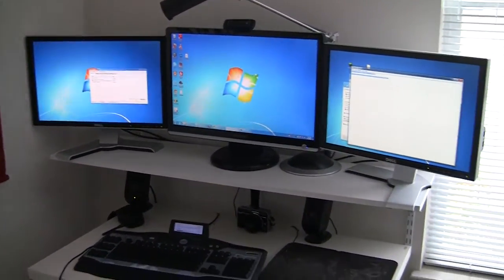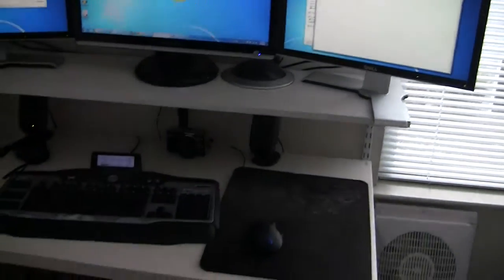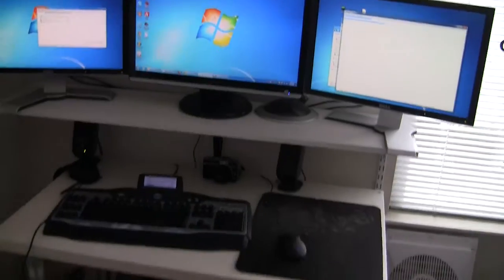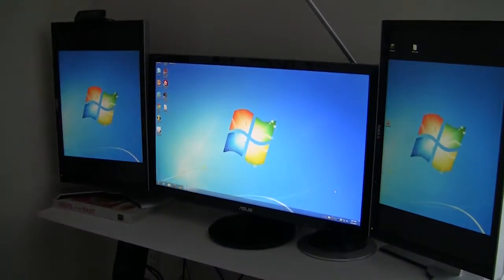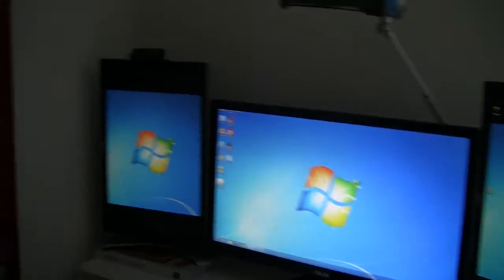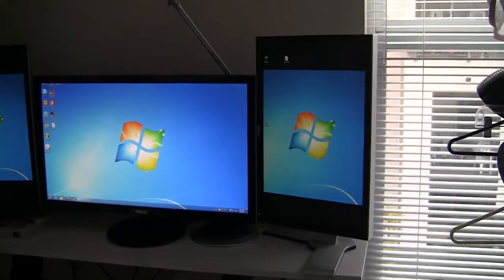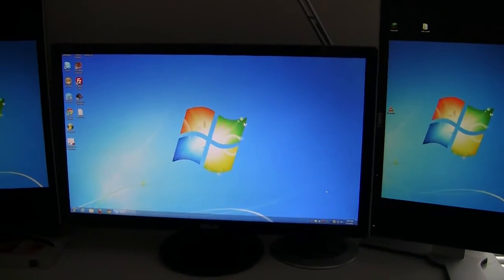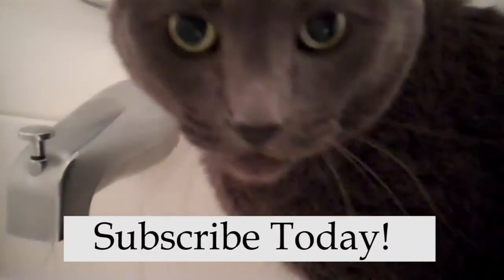How to setup PLP Monitor's - 1920x1080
Had to upgrade my primary monitor in order to record games at HD 1920x1080.  You might have noticed my previous videos had black bars on the sides, that because the image had to be scaled to fit in a normal 720p screen size.  NO MORE!!! Enjoy this

Today!